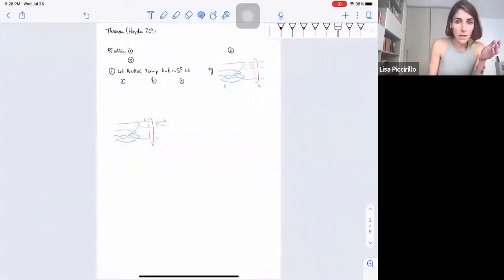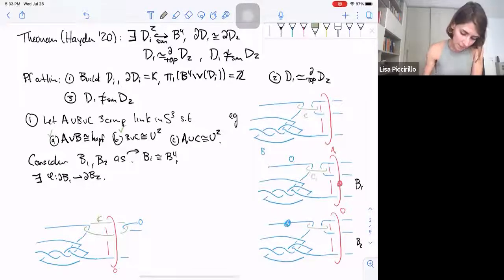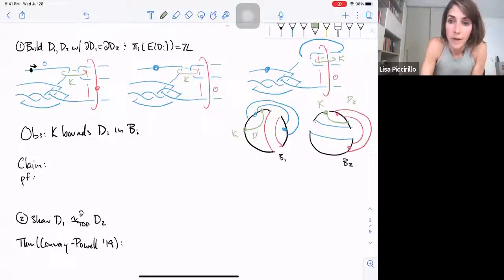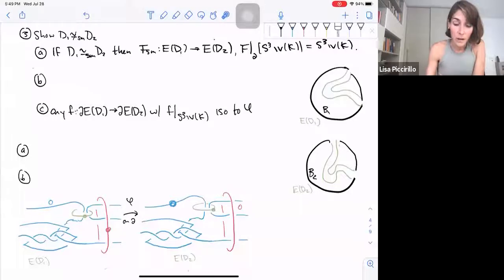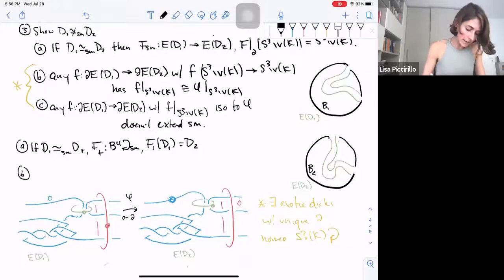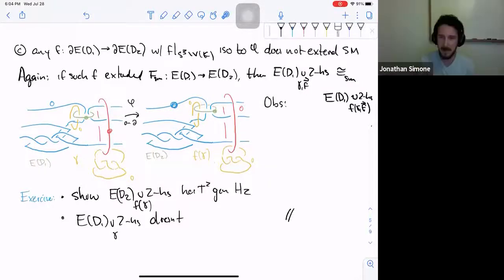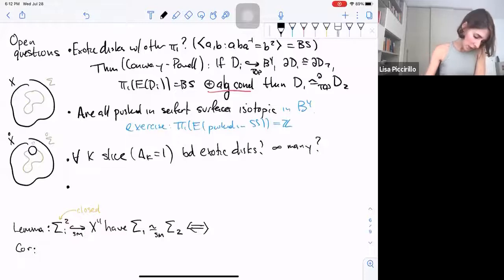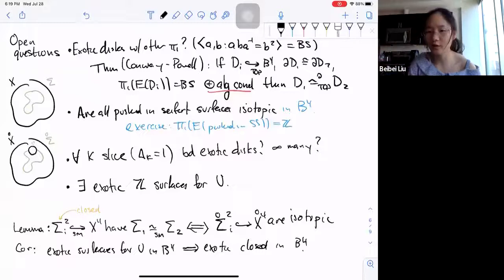Piccirillo Lecture 4